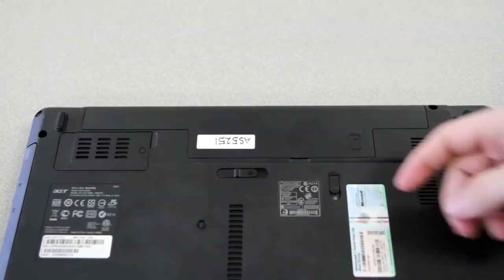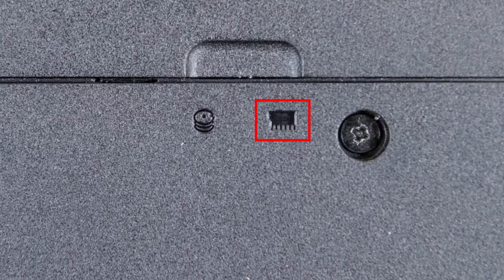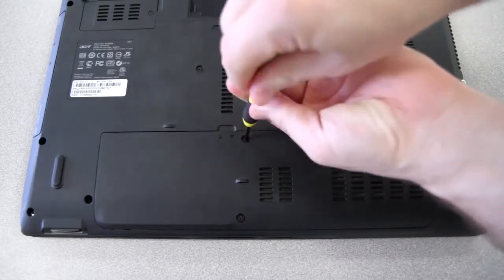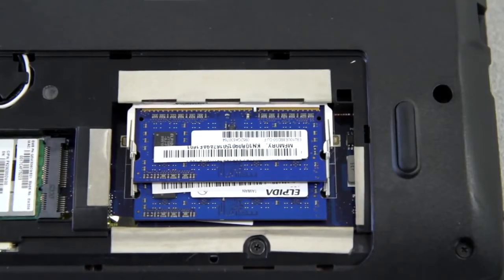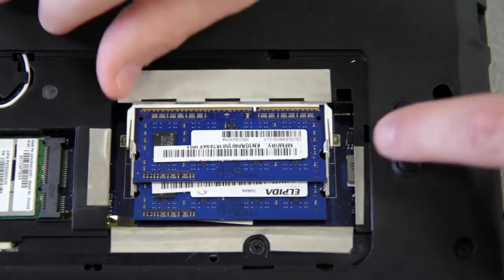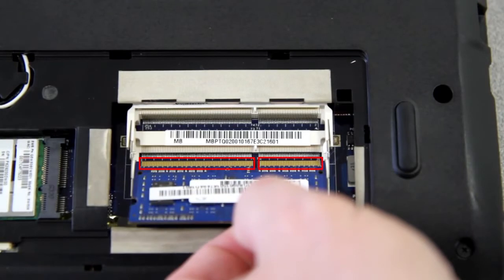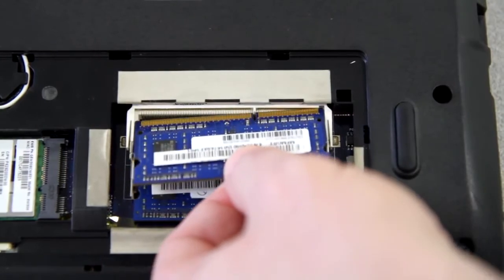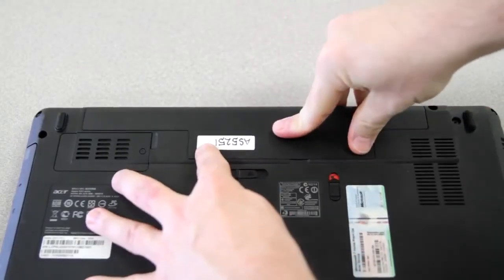Notebooks - How to Remove and Replace the Memory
This video shows you how to remove and replace the memory on notebooks.